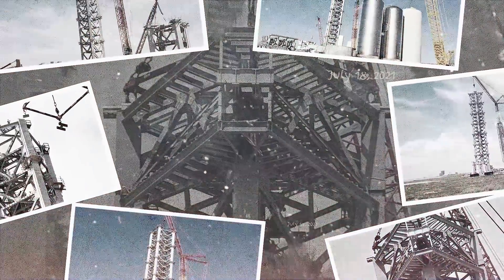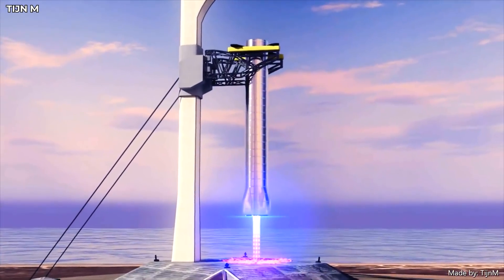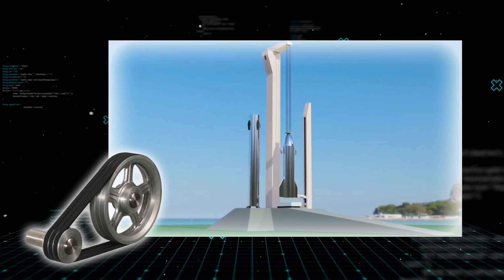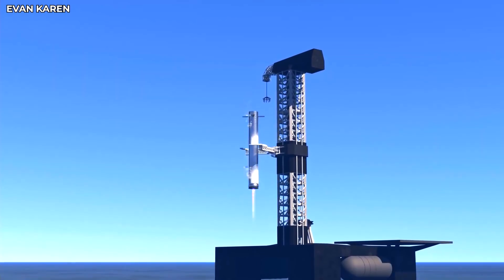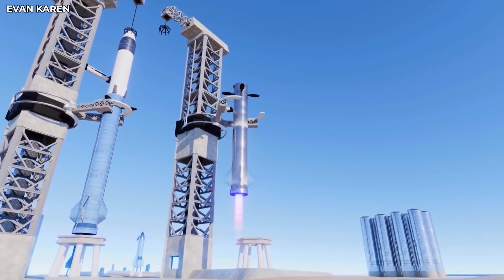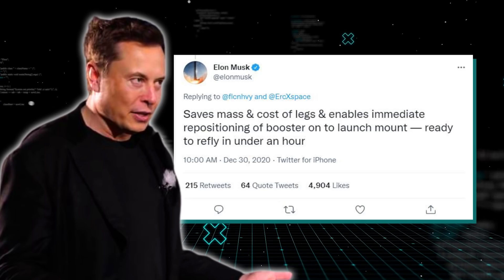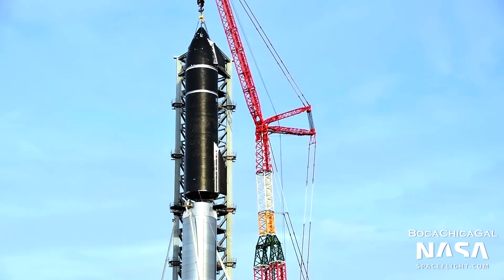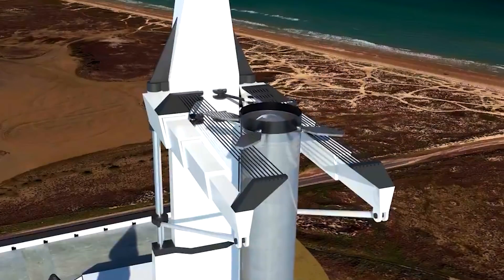SpaceX REVEALS New Launchtower For Orbital Flight!